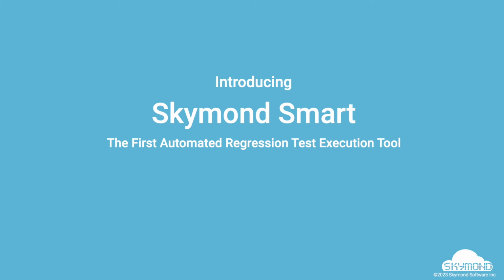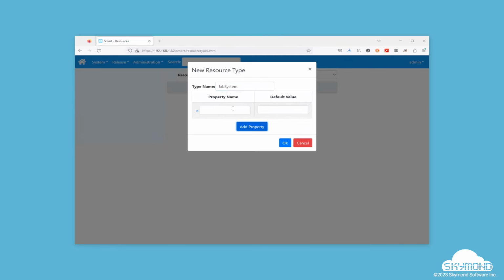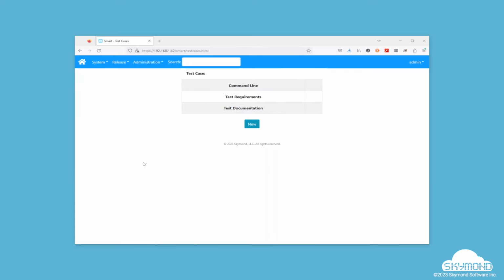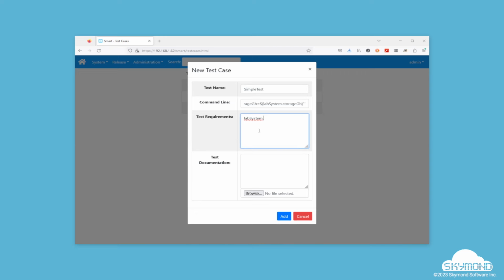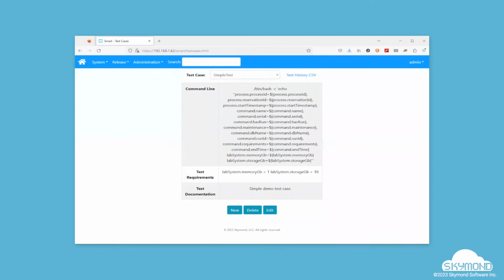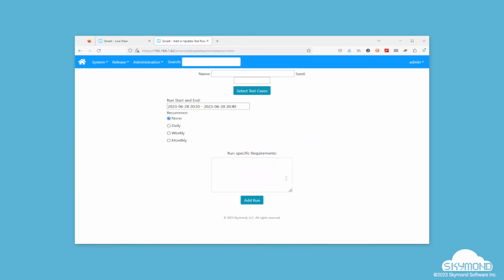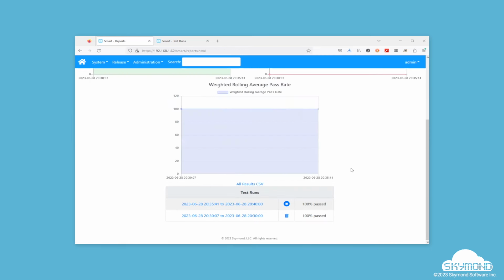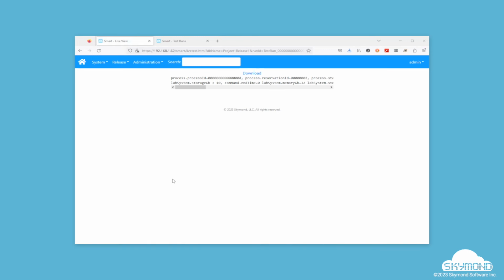Skymond Smart Automated Regression Testing Execution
Learn how Skymond Smart can help you speed time to market, eliminate manual reporting and improve the efficiency of your regression testing infrastructure.

Smart is the first testing automation tool that does more than aggregate test logs...it simplifies and automates the execution of your testing regimen.